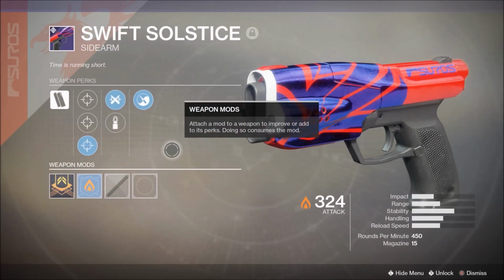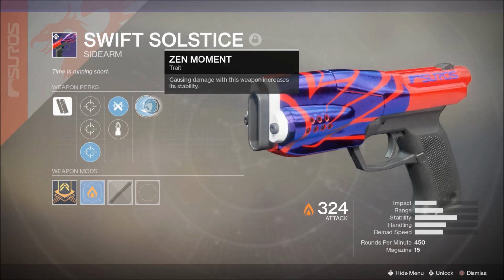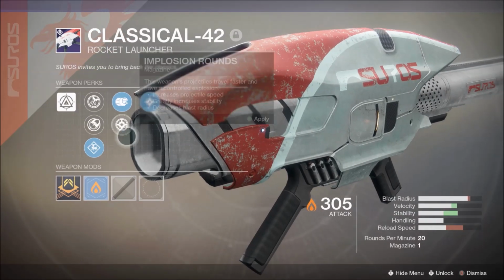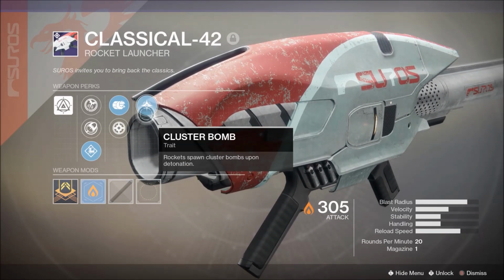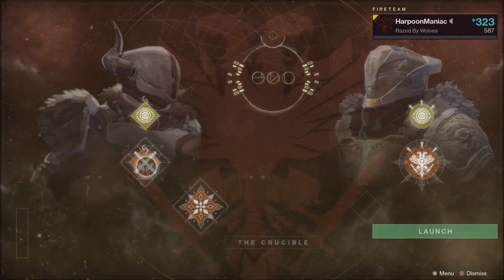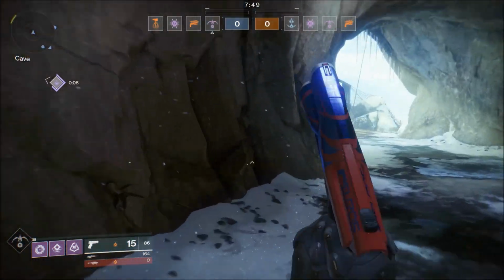Destiny 2 - Swift Solstice Suros Sidearm - Full Auto Aliteration - PVP Gameplay Review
Swift Solstice is the full auto Suros style sidearm available in Destiny 2 Curse of Osiris.  Today we take it into the crucible for this PVP Gameplay Review.